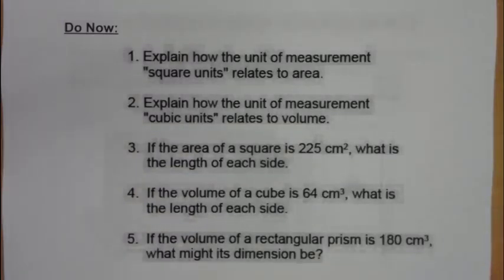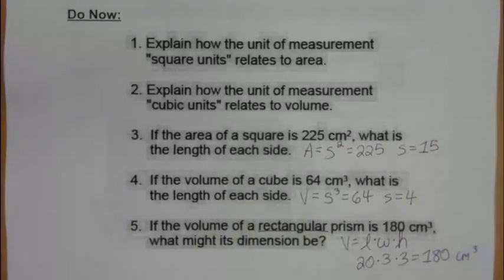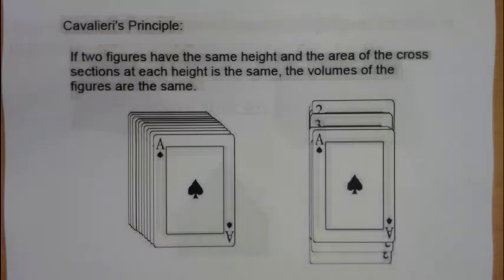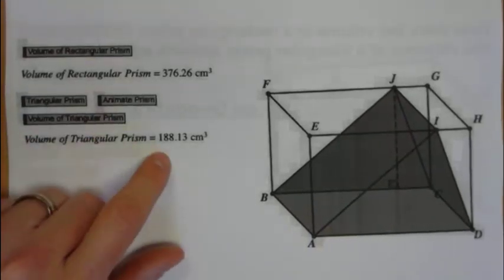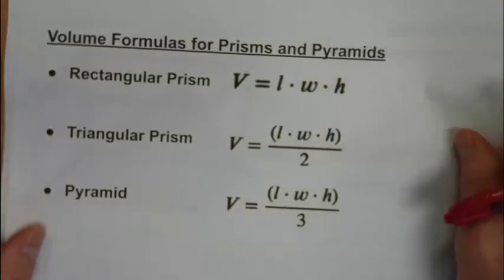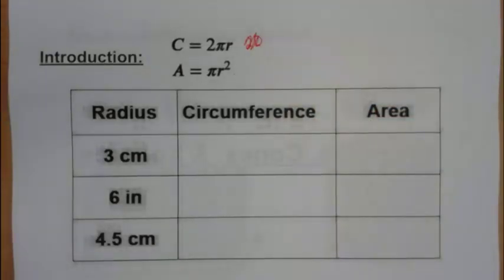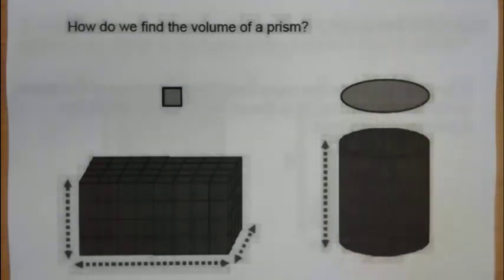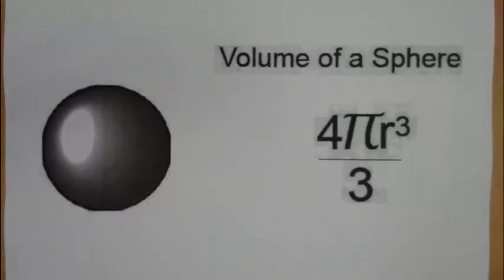Volume of Prisms, Pyramids, Cylinders, Cones, & Spheres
An overview of the volumes of various 3D shapes, and how they relate to each other.